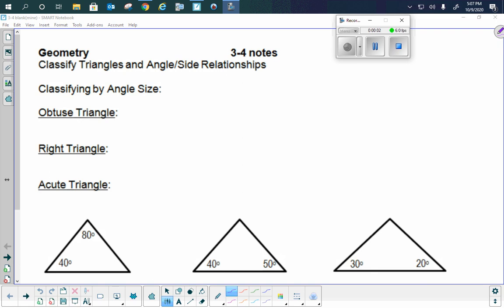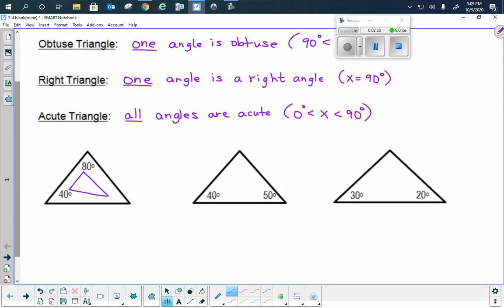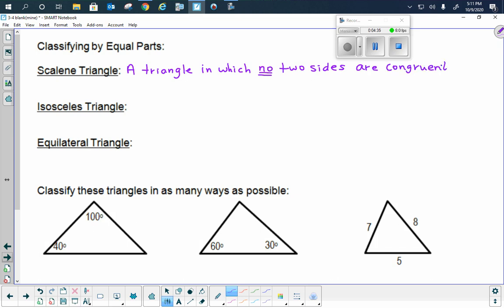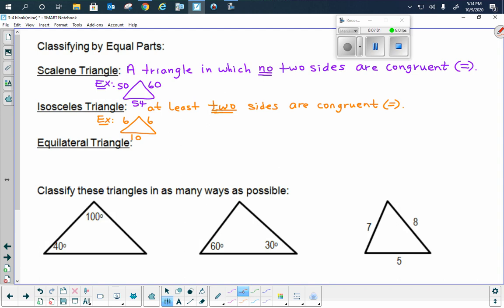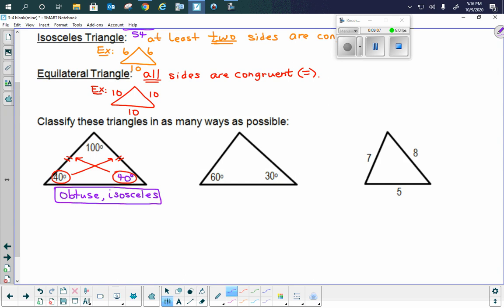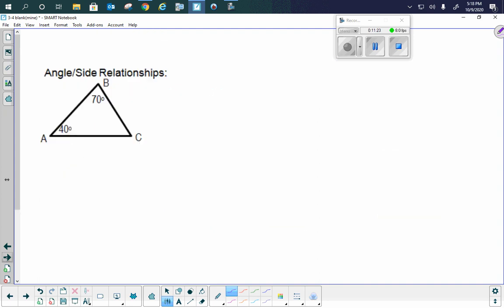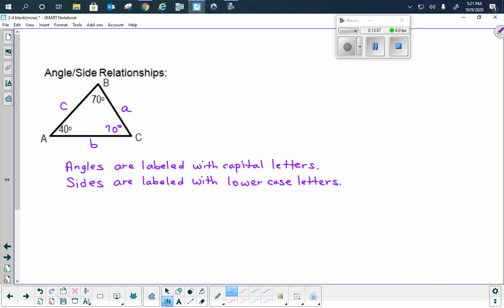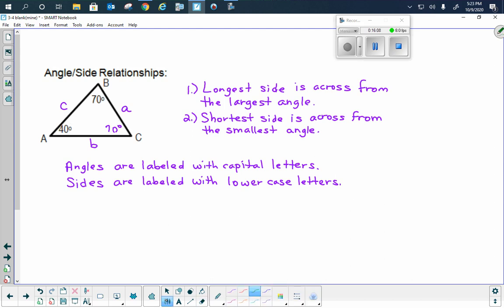CP Geo 3-4 Video